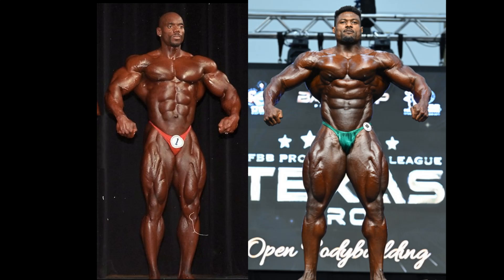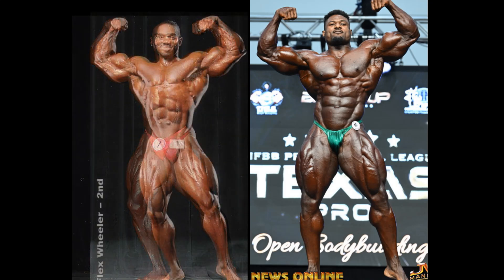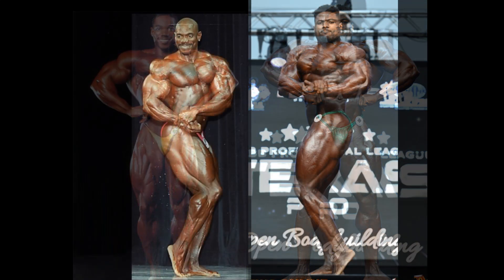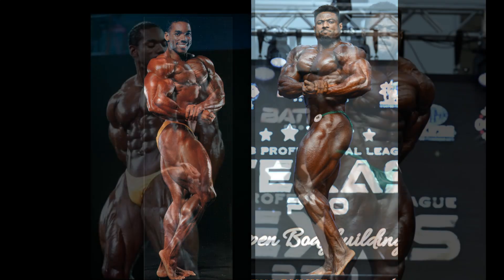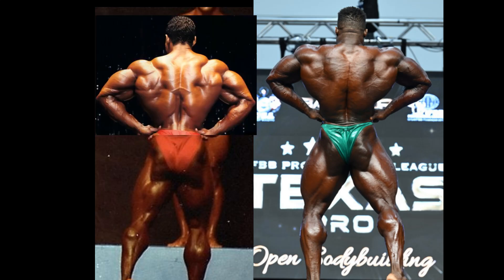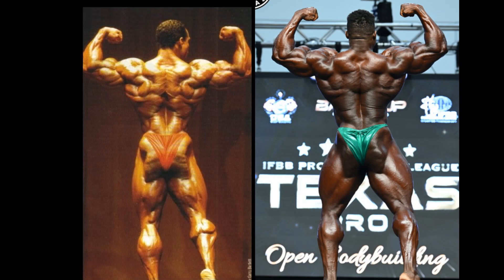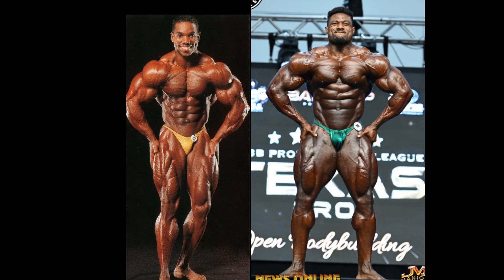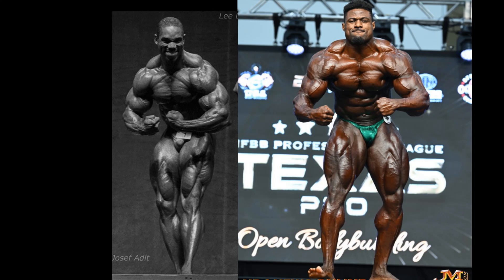Is ANDREW JACKED a modern Day FLEX WHEELER?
Is it possible that Andrew Jacked will become as successful as Flex Wheeler in the game of Bodybuilding? Well only time will tell, but in the mean time, we can dare to compare these two great athletes pose by pose. It will be the 2022 Texas Pro for Jacked and for Flex we will have a look at a couple versions, namely 2000 Arnold Classic, and 1993 Olympia.